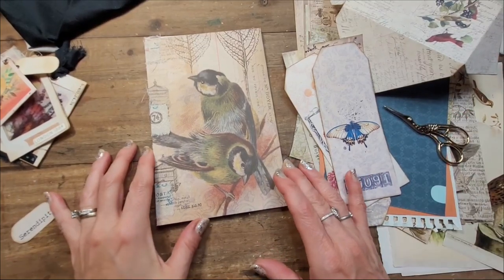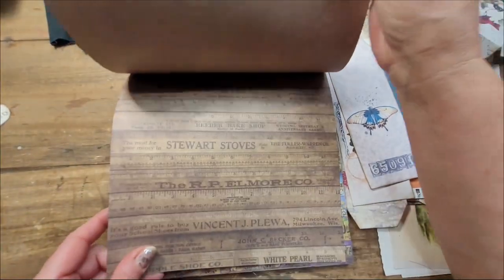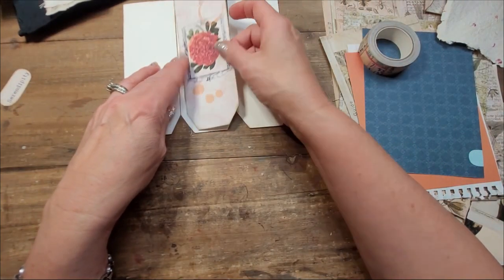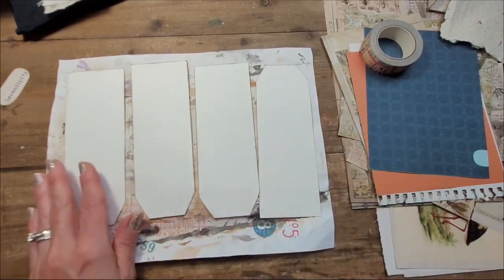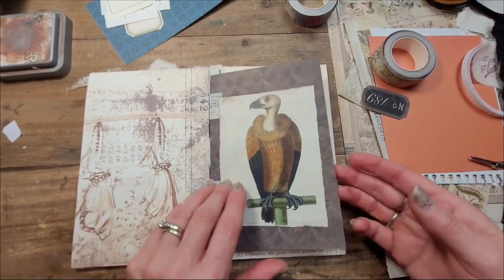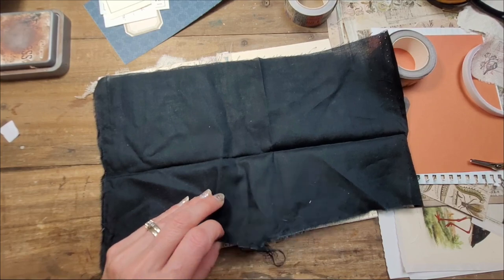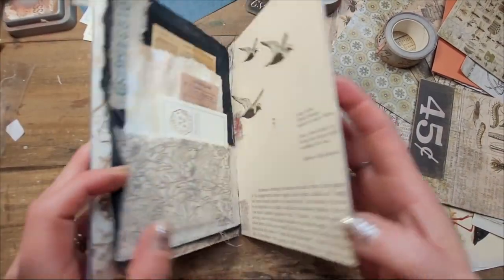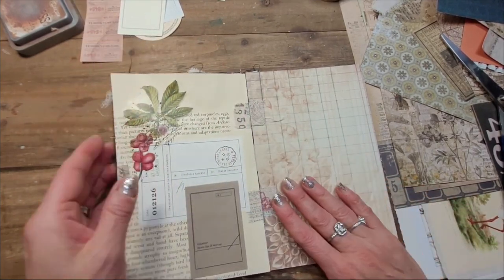How to make fun and interesting page decorating for our tab binded journal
Hi everyone,
After many hours of editing (because I lost everything when my computer froze..) I finally have a fun video where we start embellishing the tab binding journal we made together in the last video. In this video you will see how I use transfer me papers/stickers and how to make a fun surprise multi tag journaling space. I hope you enjoy this and get inspired to create your own :) hugs xx